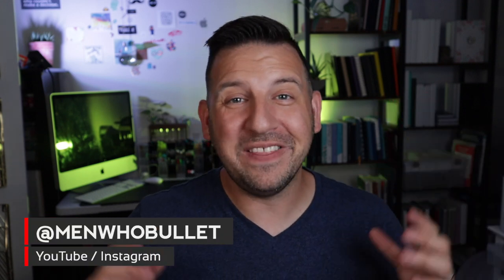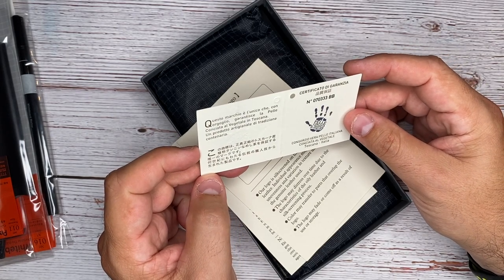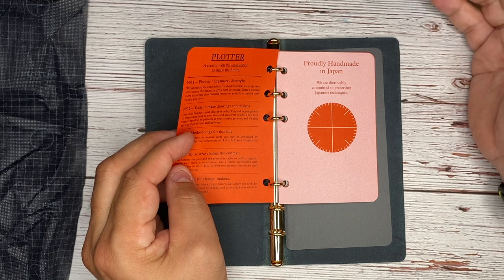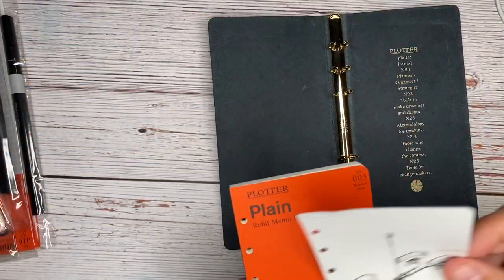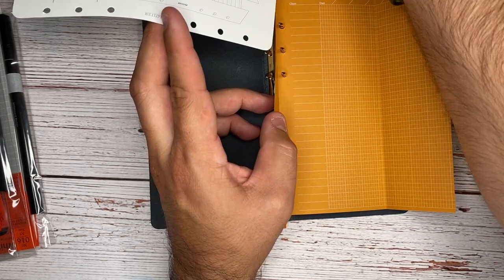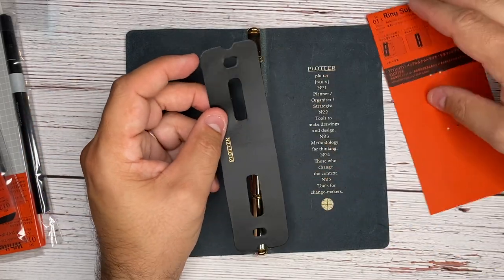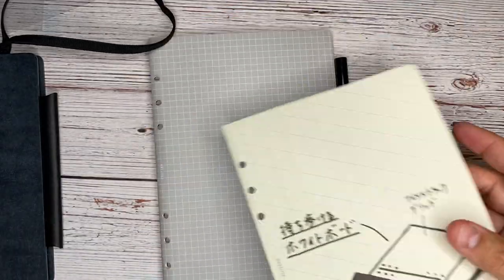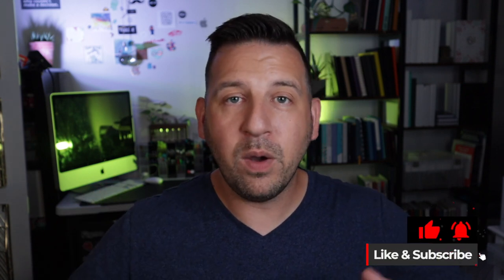All About Plotter 📒 Japanese 6-ring notebook system for creatives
PLOTTER is a Japanese notebook system brand with analog tools that draw on a wealth of materials, technology, and craftsmanship to create products that will make creative work enjoyable for creators, conceptors, entrepreneurs, leaders, researchers, makers, and everyone else who brings the world something new. PLOTTER started in 2017 in Japan. On its five-year anniversary, they decide to launch its first global branch in the US.

🕒 Time Stamps
0:00 About Plotter
1:55 What's in the Box
2:30 The Narrow Leather Binder
7:34 Plotter Memo Pads
9:50 Project Managers
12:12 Accessories and Lifters
15:50 Whiteboard Pad A5 size
18:00 Final Overview